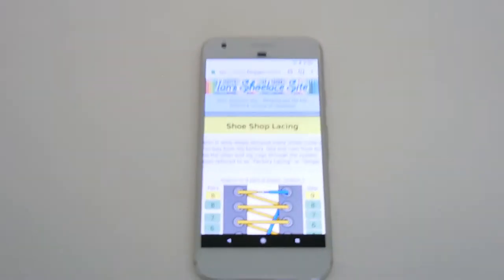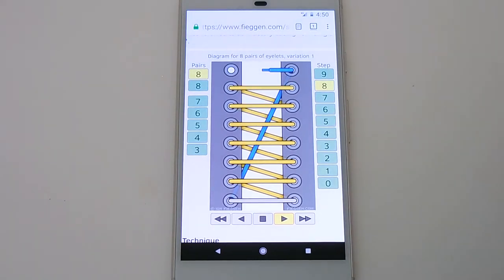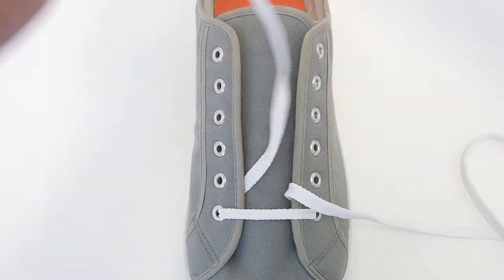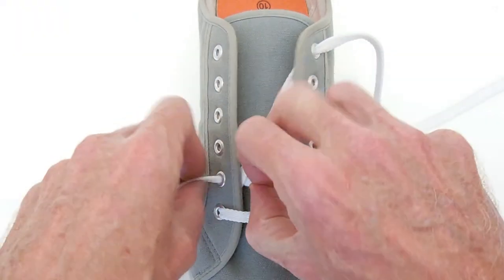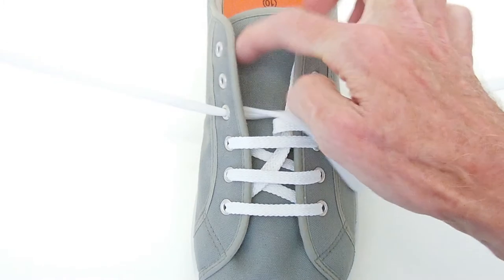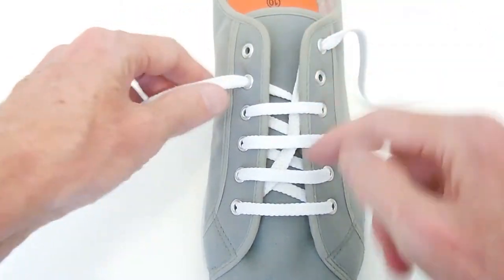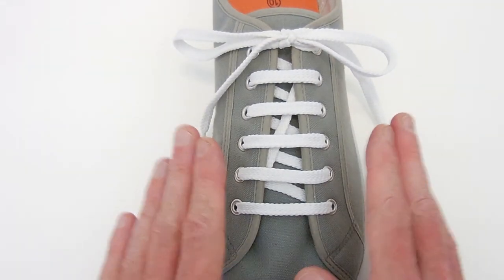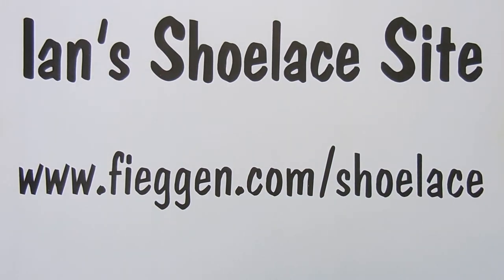Shoe Shop Lacing Tutorial – Professor Shoelace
How to lace shoes with “Shoe Shop Lacing”. Previously common in shoe shops because many shoes came pre-laced this way from the factory. One end runs from bottom to top while the other end zig-zags through the remaining eyelets.

0:00 Introducing “Shoe Shop Lacing”
0:21 Demo on “Ian's Shoelace Site”
0:44 Lacing a real shoe
2:15 Finished lacing tied with my “Ian Knot”
2:36 Link to website